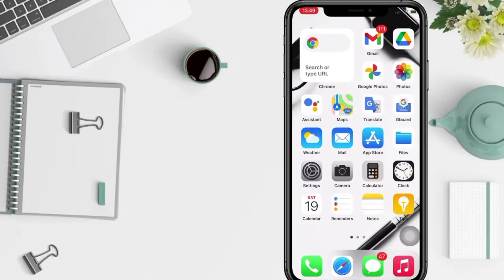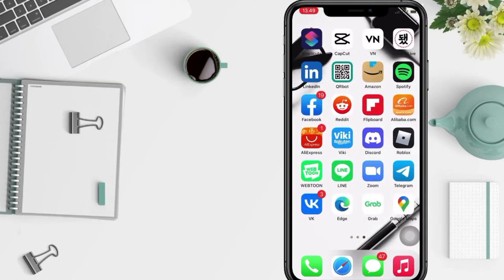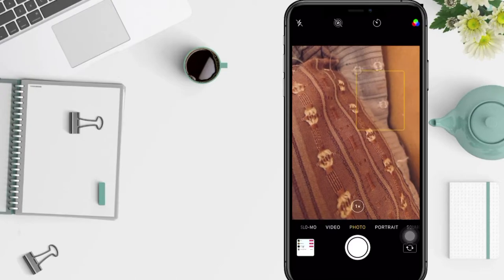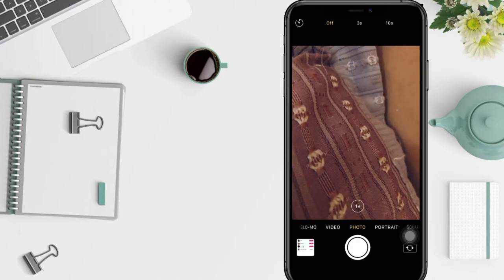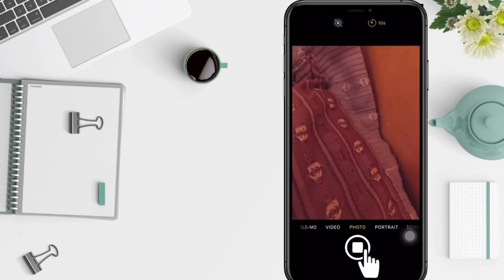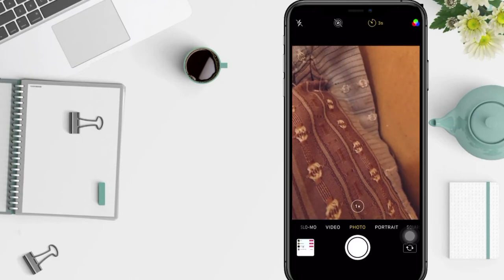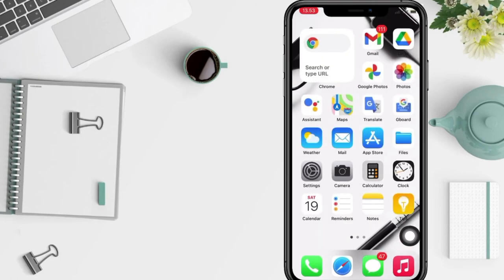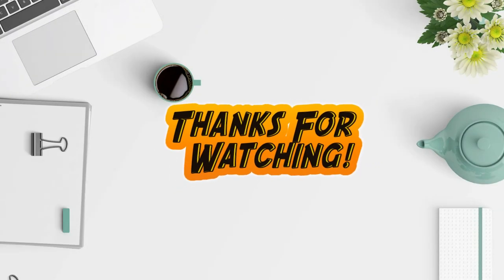How To Use Camera Timer On Iphone | Camera Self Timer Iphone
How to use camera timer on iphone? how to timer iphone camera? how to take a photo with timer on iphone? The answer is easy, you can follow the steps as I have shown in this video.

The iPhone Camera app includes a self-timer function, a great feature for any camera that lets you set a countdown timer before the picture is taken.

There are many uses for the self-timer function, but it often allows the photographer or camera owner to be in the picture frame as well, rather than just taking pictures from behind the lens.

Using the iOS Camera Self Timer feature is really very easy, but even if the feature is right in front of the user in modern versions of the camera app, it is still not used if it is not recognized right away or even unknown.

It's a shame for a camera function to be so helpful not to use it, so take a moment to review the self-timer and how it works on the iPhone (or iPad) Camera app. You'll be taking better photos in no time.

*this video is related to :
how to take a photo with timer on iphone
how to timer iphone camera
How to use camera timer on iphone
camera timer on iphone
iphone camera timer
how to take a self timer photo on iphone
how to take picture with timer on iphone